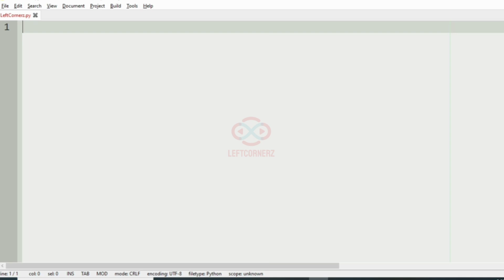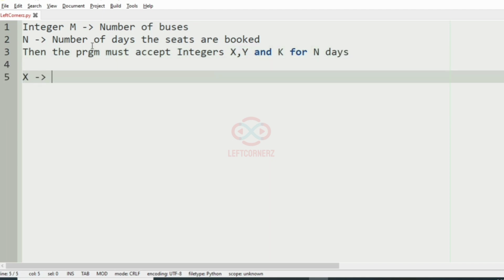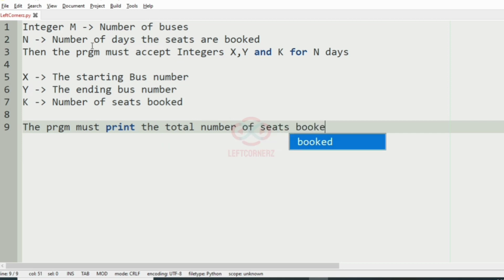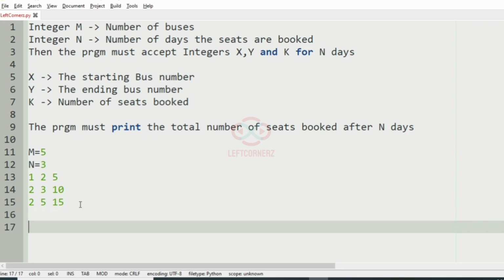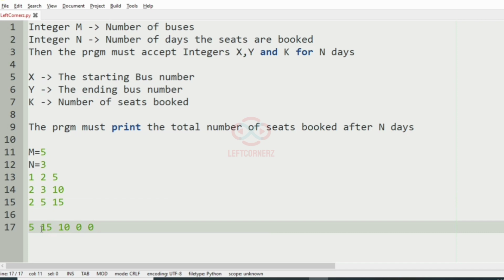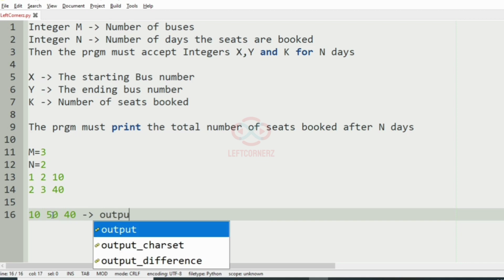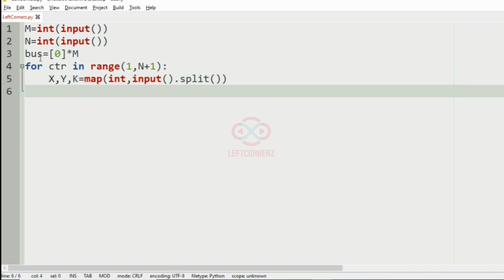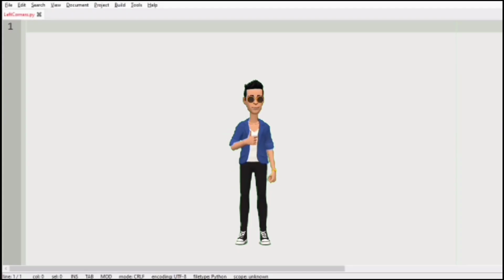skillrack daily challenge logic and solution - bus booking requests(24-10-2020) [id -9640]